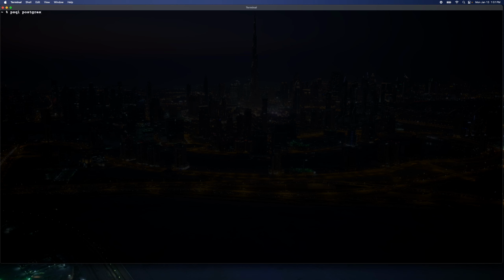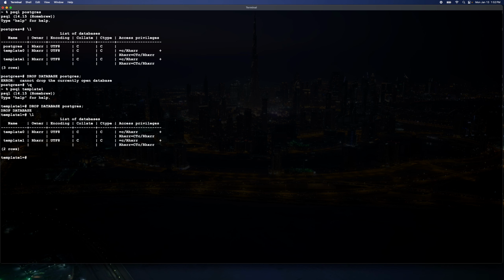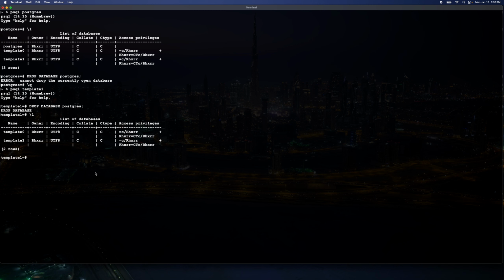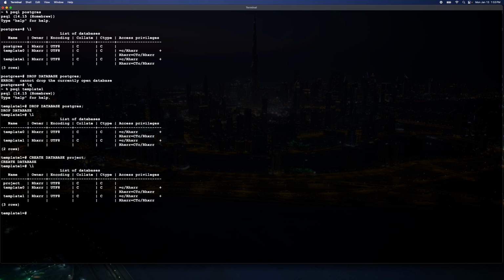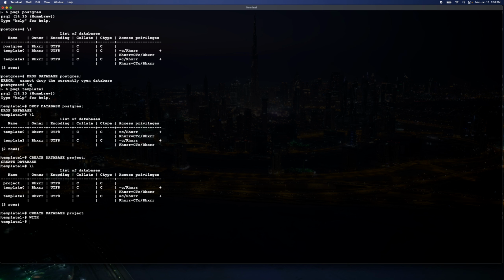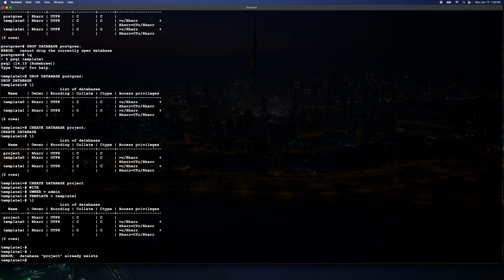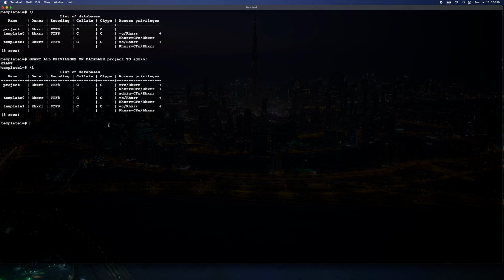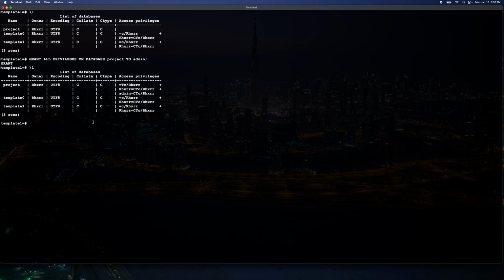4. How To Create Database & Give User Permissions on PostgreSQL | Web Development